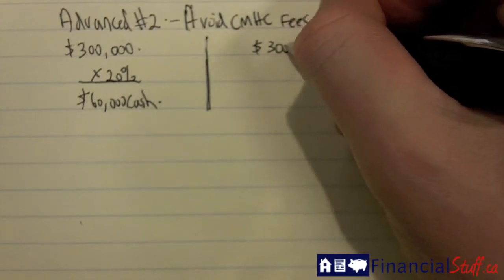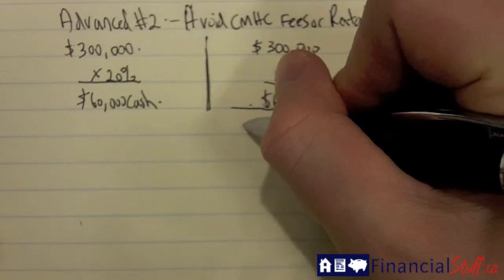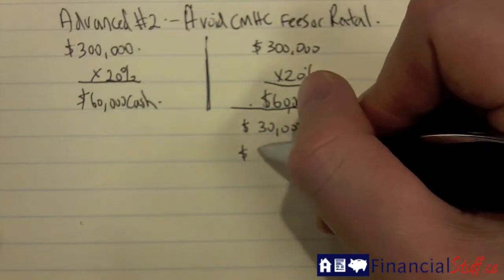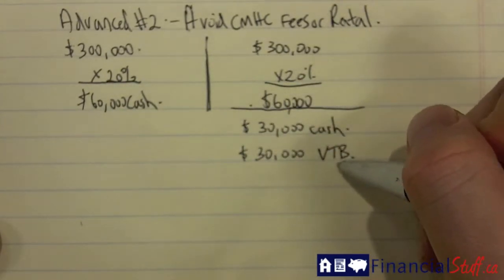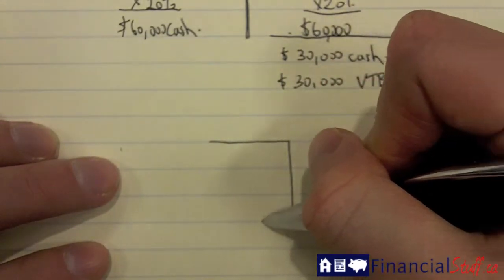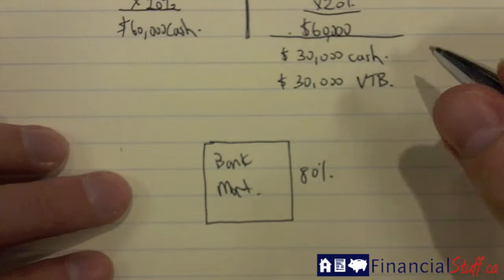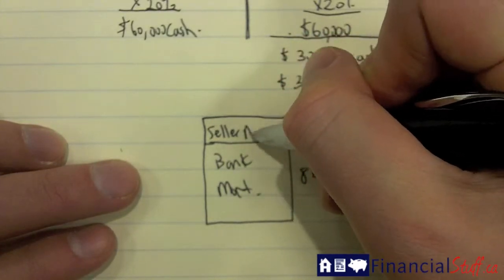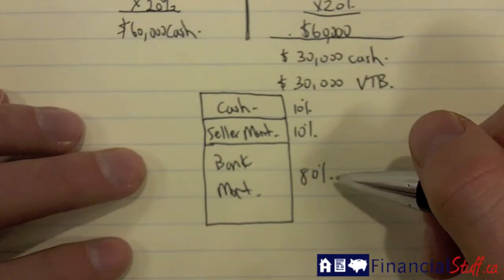Mortgage Down Payment Advanced #2